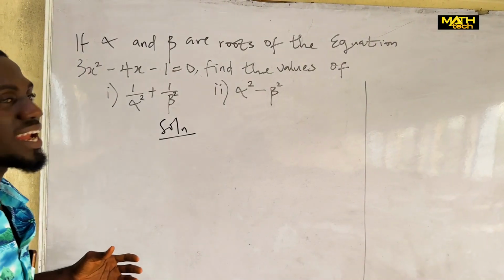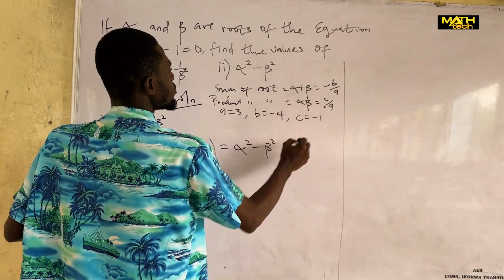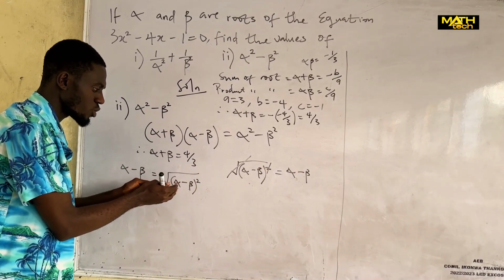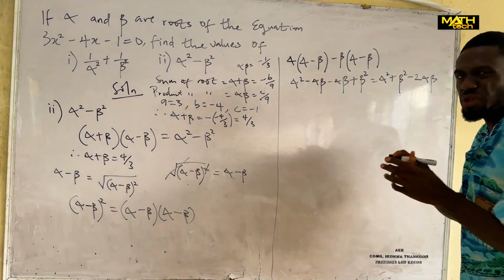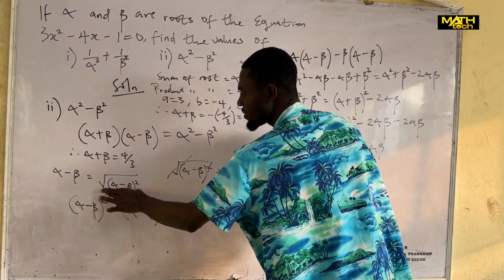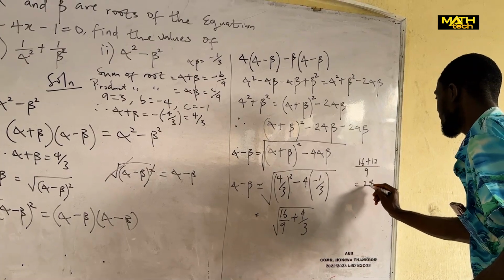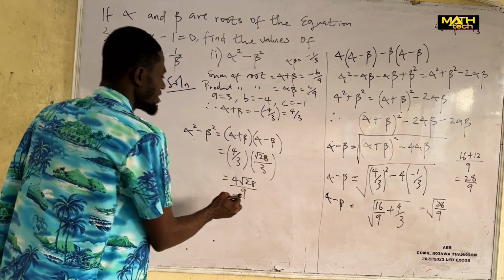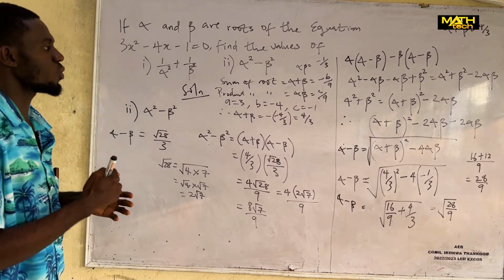HOW TO FIND SOLUTION OF QUADRATIC EQUATION (ALPHA & BETA)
Welcome back to the part 2 of our quadratic episode!!

💡 What You’ll Learn:
✅ How to apply sum and product of roots in problem solving
✅ Advanced techniques simplified for anyone to understand
✅ Pro-level tips to conquer quadratic equations with ease

CHAPTERS
0:00 - 0:56 – Intro | Summer Holiday Private Classes
0:57 - 13:50 – Complete Solution
13:51 – 14:44 – Closure

👨‍🏫 With MathTech, it’s not just about solving — it’s about understanding.